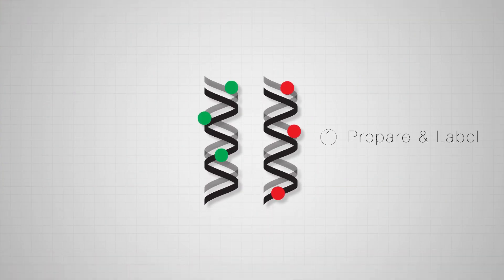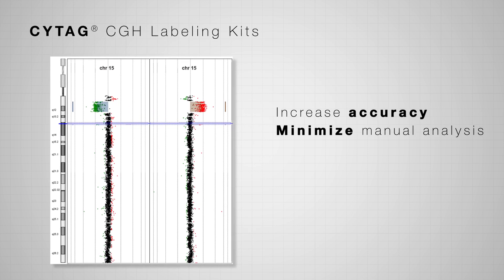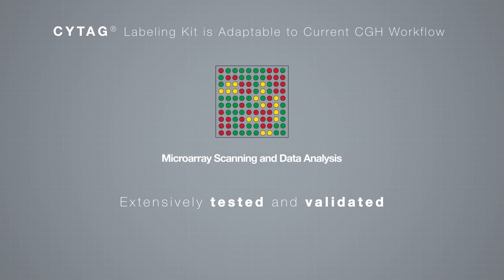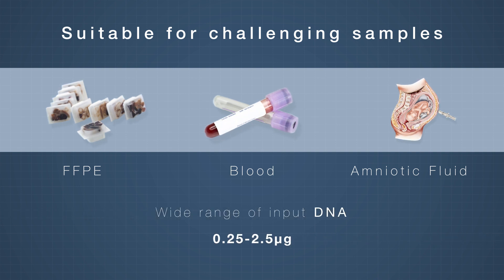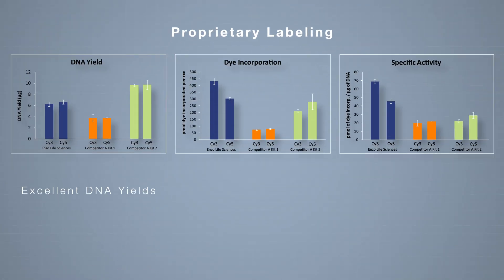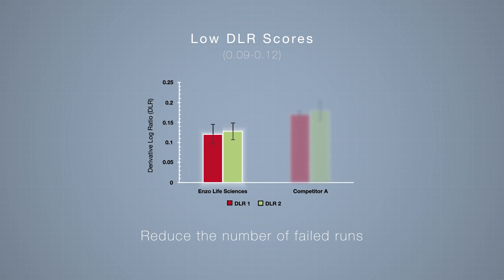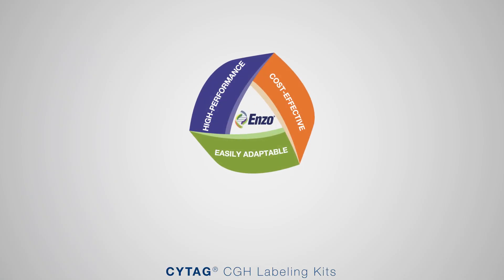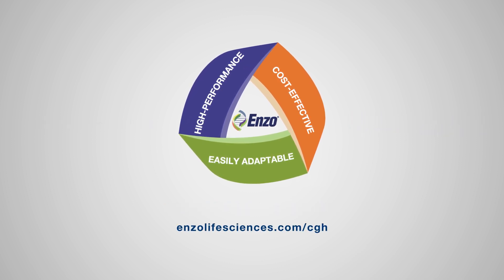CYTAG® CGH Labeling Kits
Array-based comparative genomic hybridization (aCGH) is a powerful tool for detecting gene copy number gains and losses associated with chromosome abnormalities. Enzo’s proprietary labeling technology in its CYTAG® CGH Labeling Kits delivers excellent DNA yields with superior dye incorporation leading to the highest specific activity of labeling.